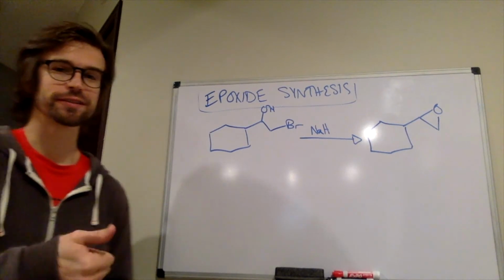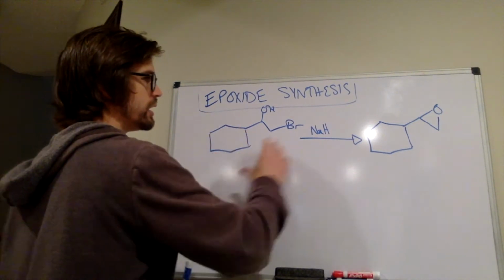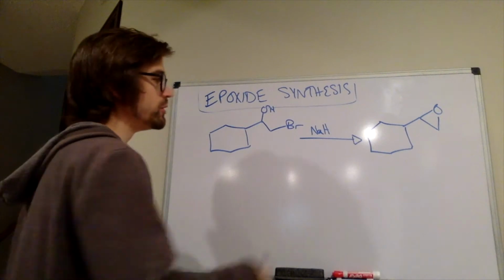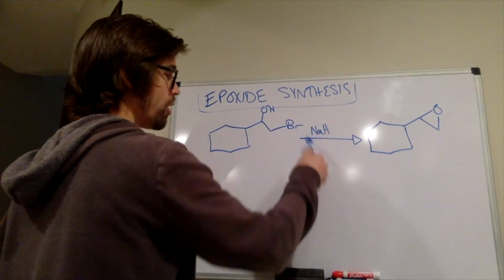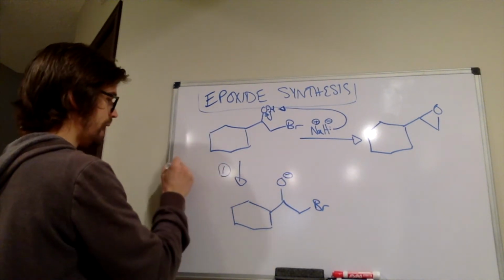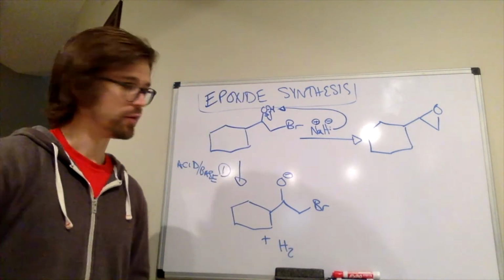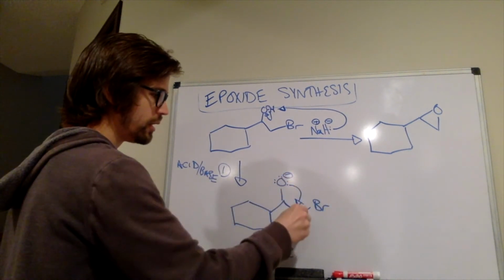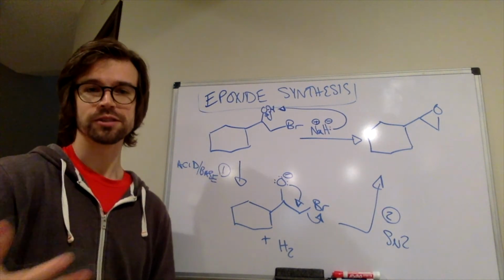Epoxide Synthesis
Halohydrin to epoxide synthesis.